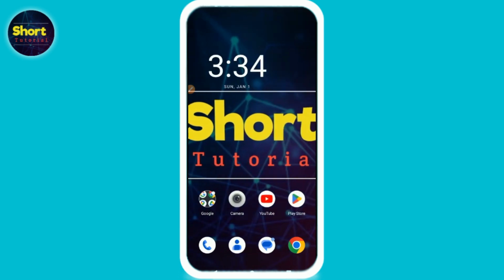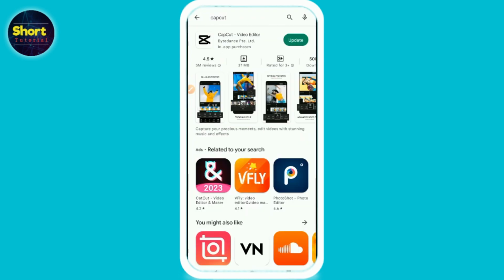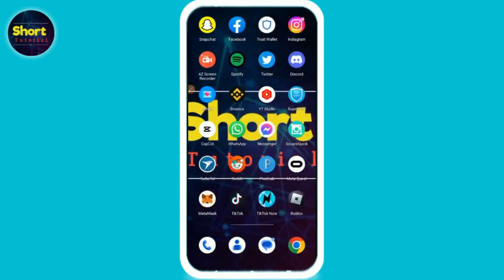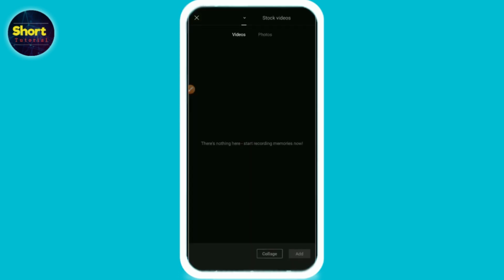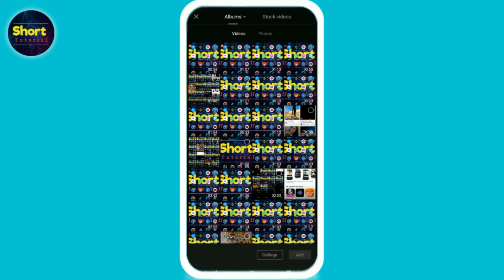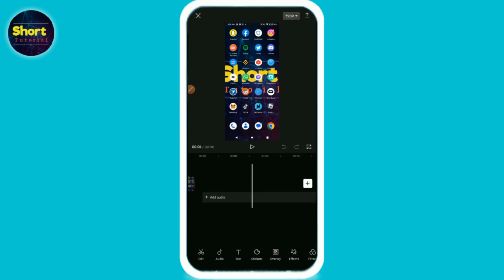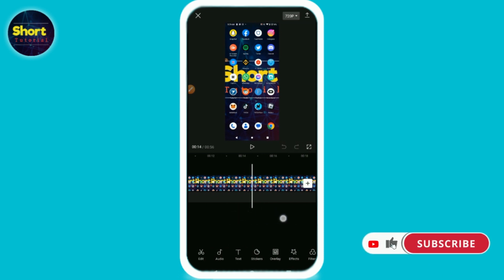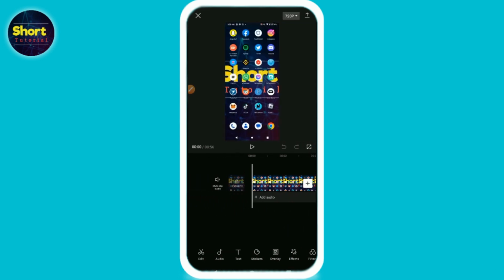How to add more than 35 pictures on TikTok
In this Video You Will Learn About How to add more than 35 pictures on TikTok in Easy Way.